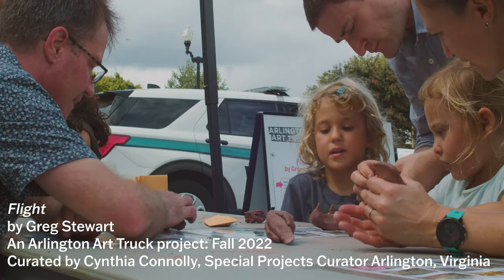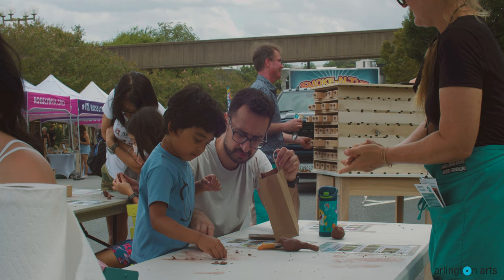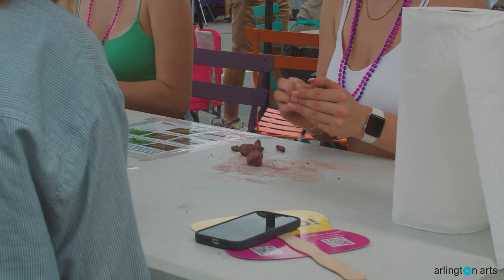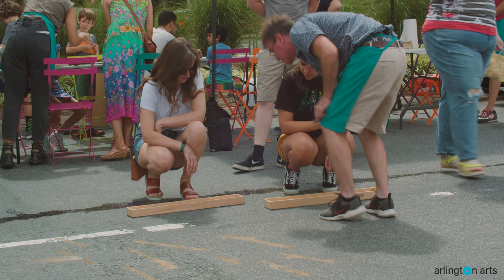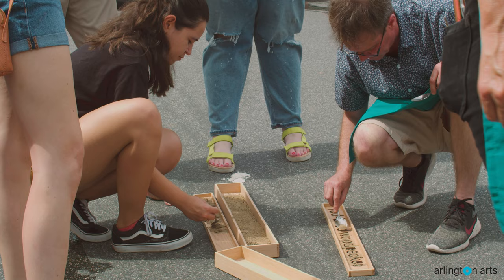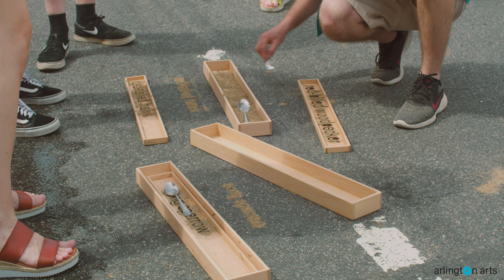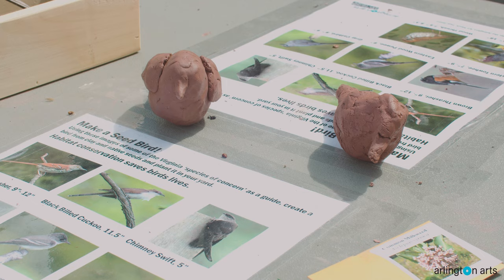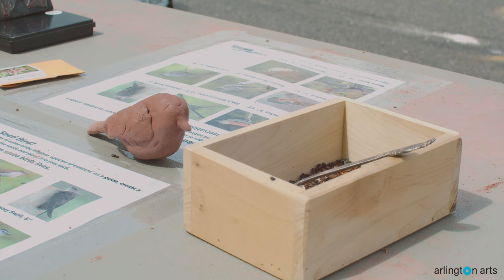Arlington Art Truck -- Flight by Greg Stewart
MAKE & TAKE: A sculpture in the shape of threatened birds made of native Arlington seeds and clay to plant in a garden. Using sifted soil, stencil on the ground the names of Arlington’s birds.
MEET: Greg Stewart, Virginia based artist and Professor at James Madison University, Naz Anissi, BFA candidate in painting at George Mason University, and a park naturalist from Arlington County’s Conservation and Interpretation Section.
LEARN: About birds and trees of Arlington County and the importance of native plants and species.

Learn about Arlington’s birds, and those that are threatened by loss of habitat in Virginia. Artist Greg Stewart and Naz Anissi, a George Mason University student, will be on-hand to facilitate your artmaking. You can select from a library of laser cut names of Arlington’s birds, then stencil them onto the ground with sifted soil and create a bird sculpture using clay and native seeds in the shape of the threatened birds to take and plant.

Our community partner for this project is Arlington County’s Conservation and Interpretation Section, who will offer you information on Arlington’s birds, advice on finding and identifying them, and tips on native plants you can grow in your yard and community.

Video by Richard Howard.

Arlington Cultural Affairs, a division of Arlington Economic Development, delivers public activities and programs as Arlington Arts. Our mission is to create, support, and promote the arts, connecting artists and community to reflect the diversity of Arlington. We do this by providing material support to artists and arts organizations in the form of grants, facilities and theater technology; integrating award-winning public art into our built environment; and presenting high quality performing, literary, visual and new media programs across the County.